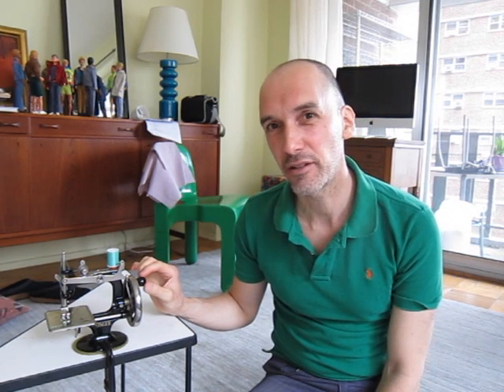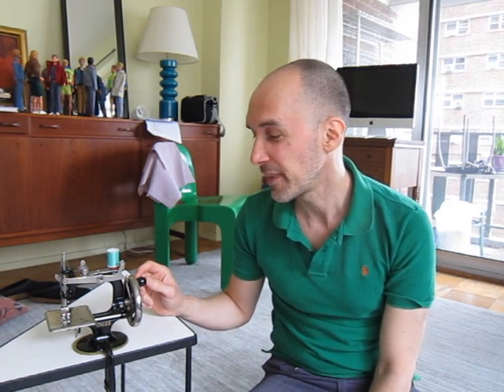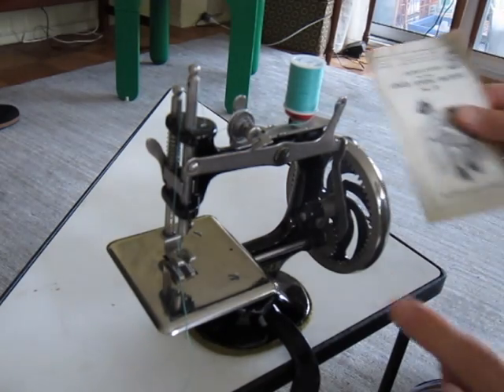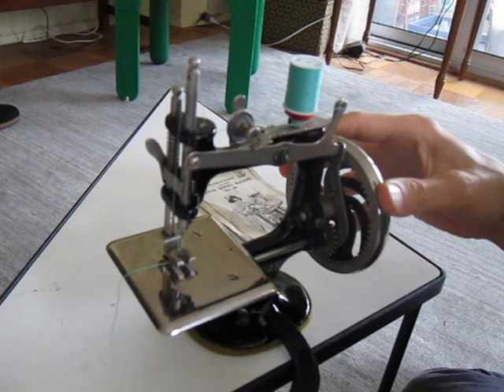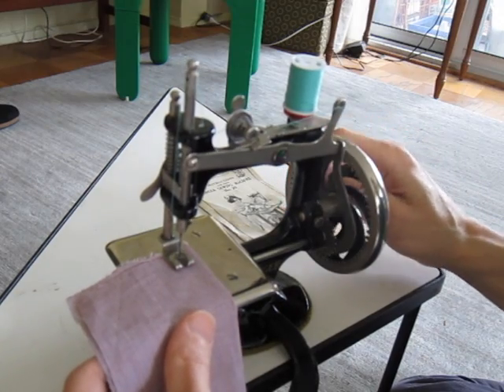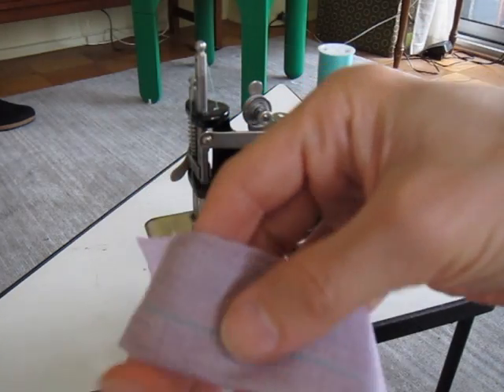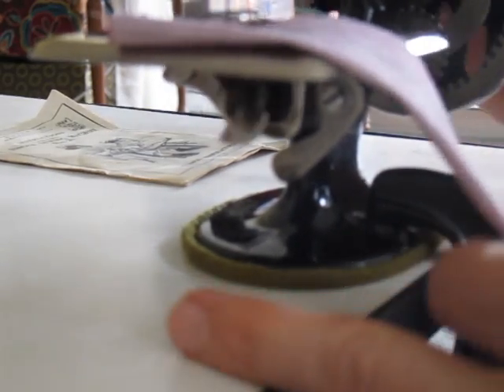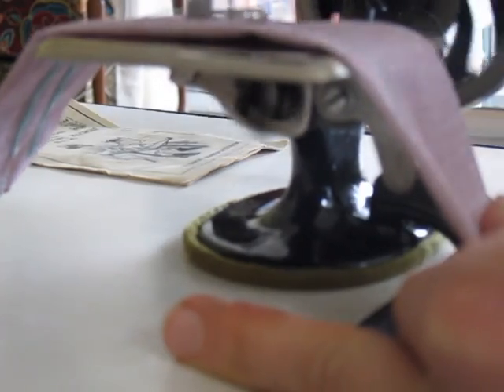Singer Model 20 Vintage Toy Sewing Machine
This wonderful all-metal Singer Model 20 toy sewing machine dates from the 1920s and sews a beautiful chain stitch.  You can read more about my vintage sewing machine collection on my blog, Male Pattern Boldness!